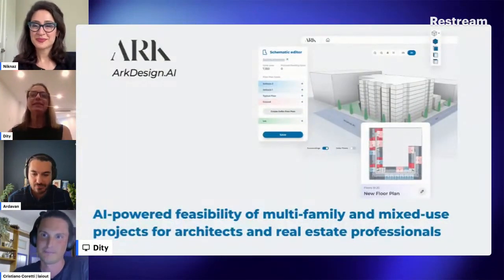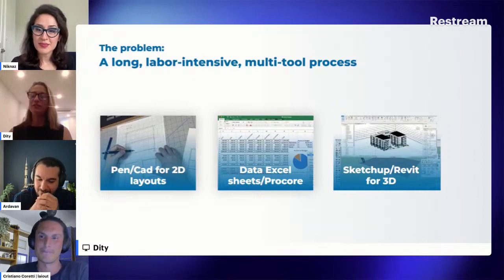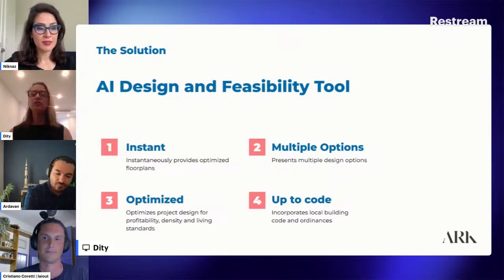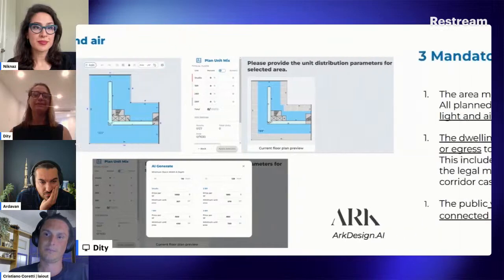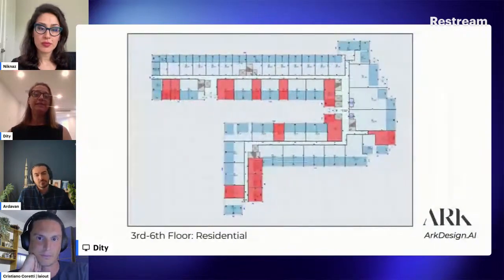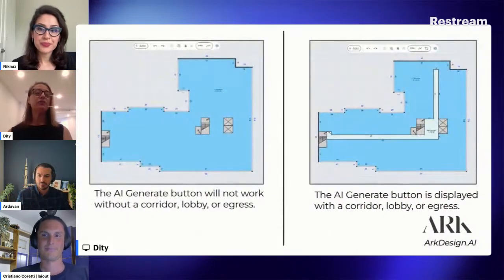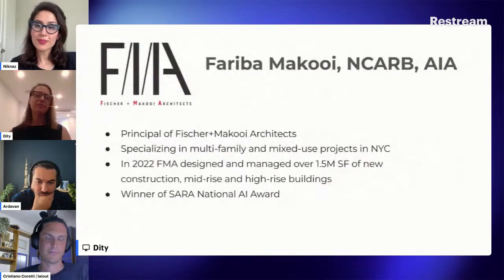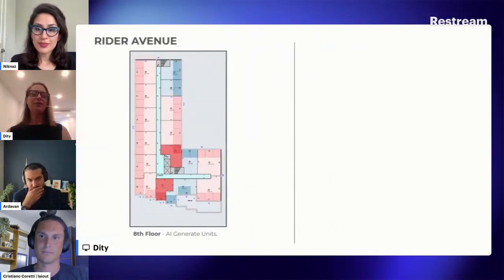ArkDesign.AI Demo with Dity Ayalon (Founder & CEO) | From Zoning Data to Layouts in Minutes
In this aec+tech Talks highlight, *Dity Ayalon* , Founder & CEO of *ArkDesign-AI* , shows how early-stage feasibility for multifamily and mixed-use projects can move from zoning data to optimized, code-compliant layouts in minutes—maximizing profitability while saving weeks of manual work.

*Guest* : Dity Ayalon — Founder & CEO, ArkDesign.AI
*Company* : @ArkDesignAI

See real project case studies and workflows that automate zoning, circulation, unit mix, and light-and-air compliance—so architects and developers can collaborate directly inside the platform.

- The biggest challenges in early-stage multifamily design and how AI solves them
- How ArcDesign.AI optimizes circulation, unit mix, and profitability
- Real case studies showing millions in added value through design efficiency
- How architects and developers collaborate directly within the platform
- Potential for converting office buildings to residential with AI-assisted design

Architects, BIM managers, residential designers, and builders working on single‑family homes and ADUs, plus anyone exploring AI to accelerate city submittals and permit sets.

00:00 Introduction to ArcDesign.AI
00:19 The problem with traditional multifamily design
01:26 Profitability through circulation optimization
02:01 How the software generates layouts from zoning data
03:00 Legal light, air, and egress compliance
03:40 Fully automated residential floor plans
04:42 Real project case studies (NYC & NJ)
05:11 Importance of typical floor efficiency
06:02 Example: Air rights decision-making
07:50 The role in the schematic design phase
08:32 Who uses ArcDesign.AI – architects & developers
09:18 Collaboration between developers and architects
09:20 Using the tool for conversions and existing buildings